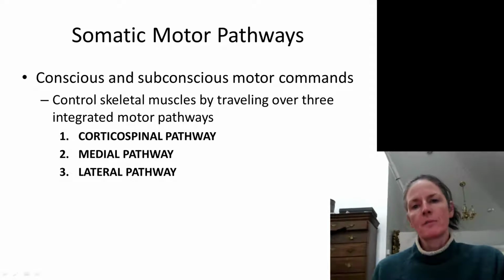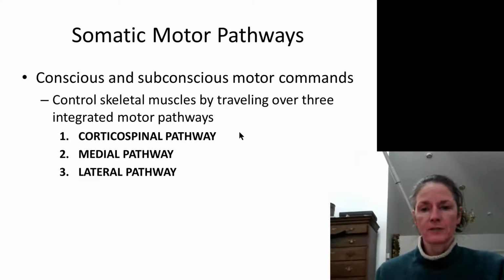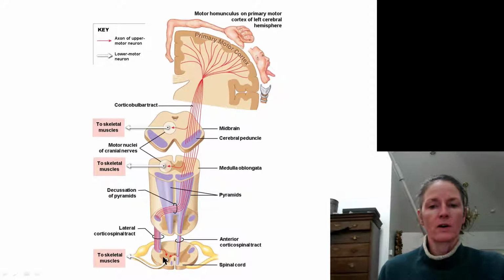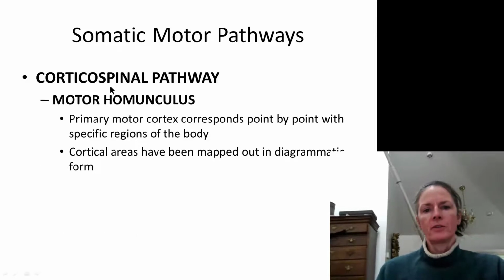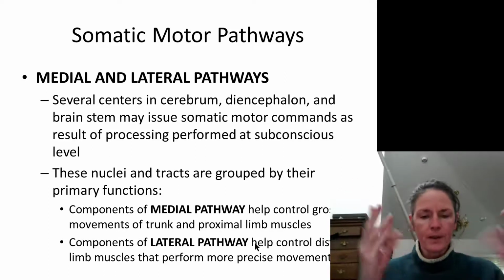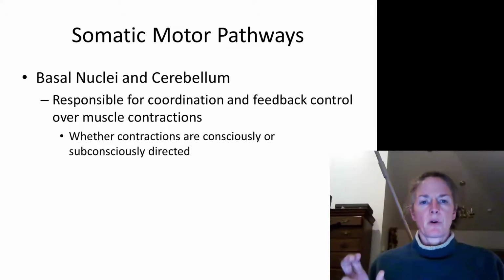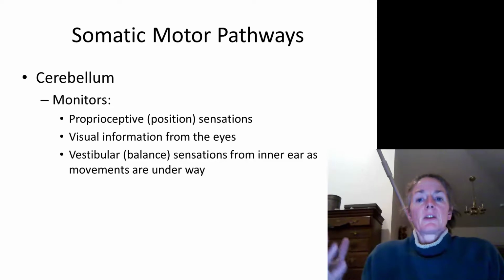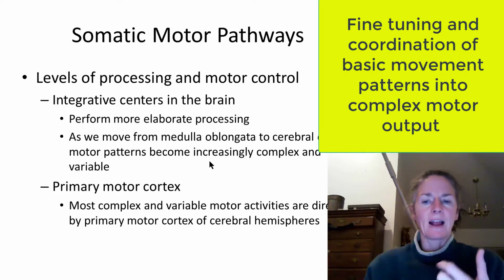Motor (Descending) Pathways